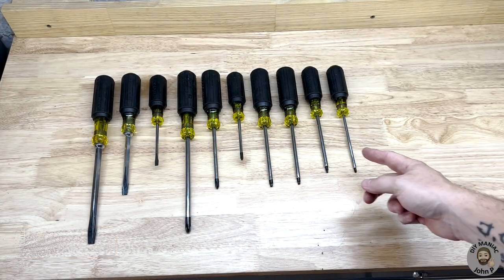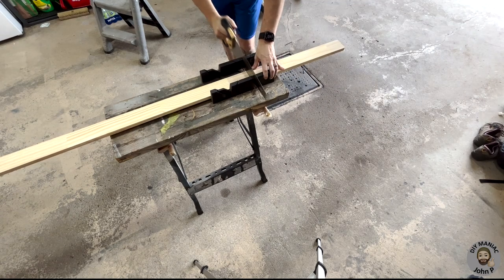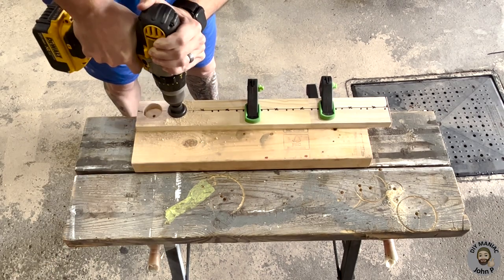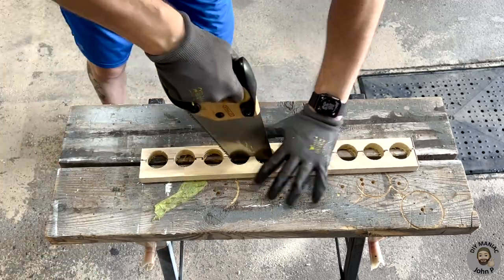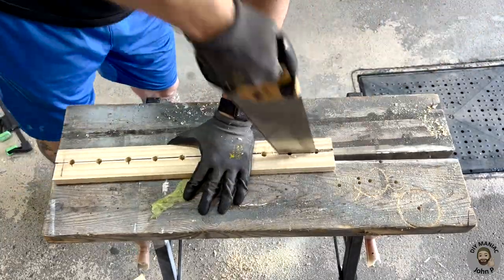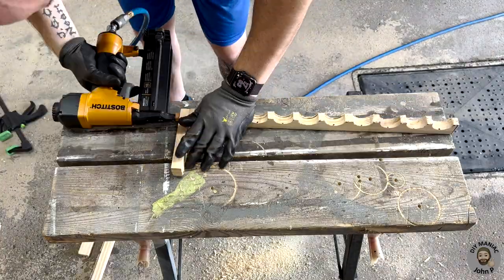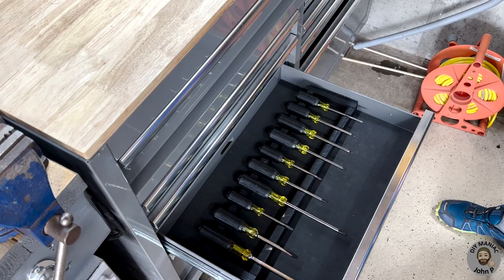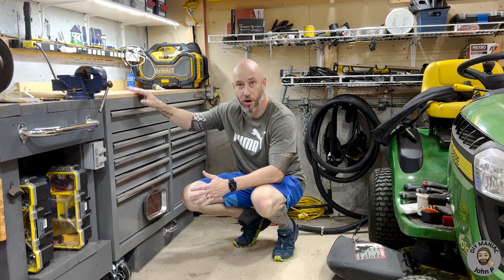DIY Custom Screwdriver Holder / Organizer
All footage filmed with an iPhone